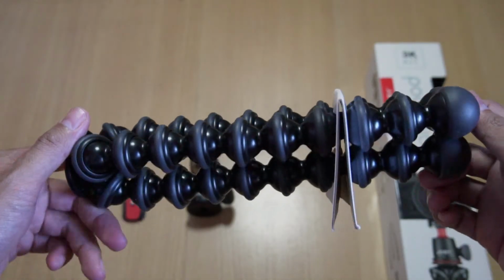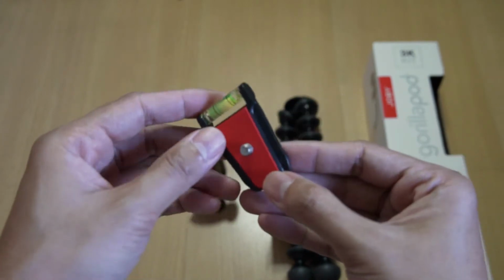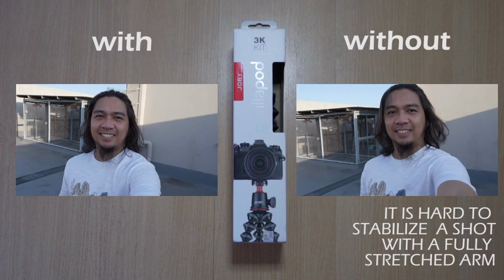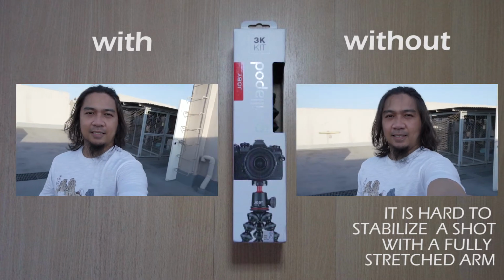UNBOXING | Joby Gorillapod 3K Review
For my first gear review, we will do the unboxing of the Joby Gorillapod 3k. Designed to support any device less than 3KGs. This one is ideal for mirrorless cameras. Perfect Vlogging Tripod.